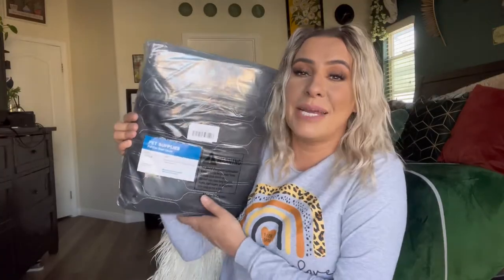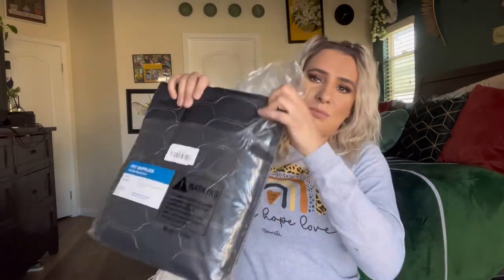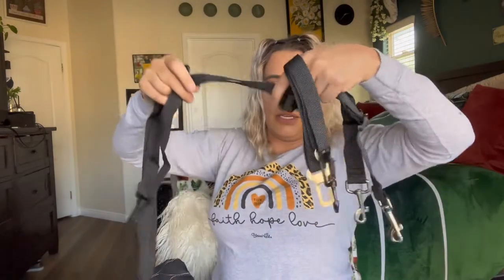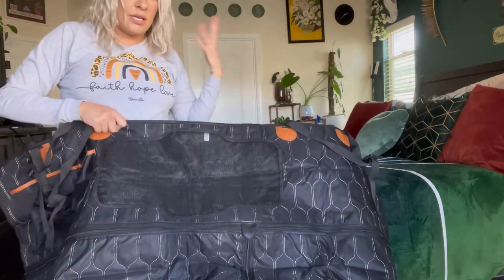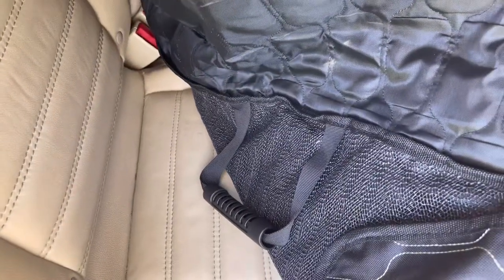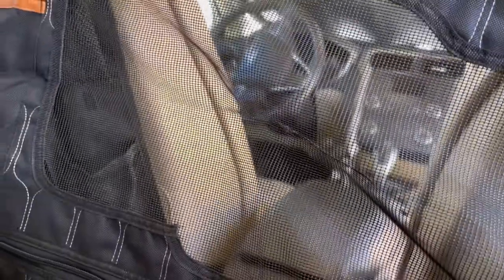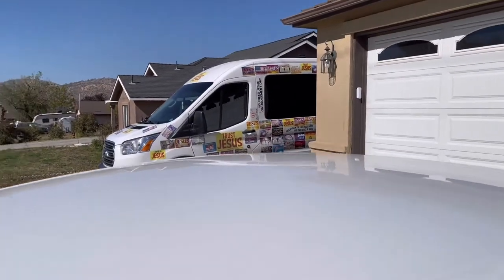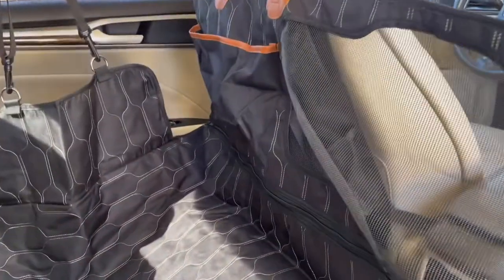5-in-1 Dog Car Seat Cover Amazon Review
5-in-1 Dog Car Seat Cover for Back Seat, 100% Waterproof Car Hammock for Dogs, Scratchproof Nonslip Car Pet Seat Cover, Mesh Visual Window Car Seat Protector for Pet with Belt for Cars Trucks SUVs